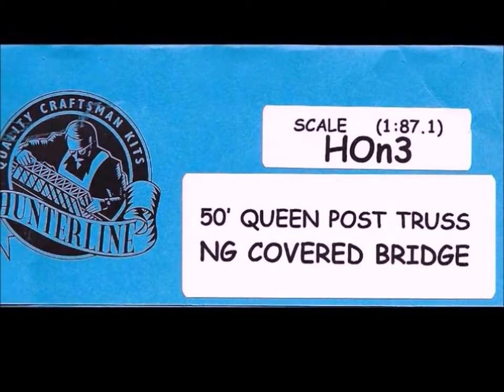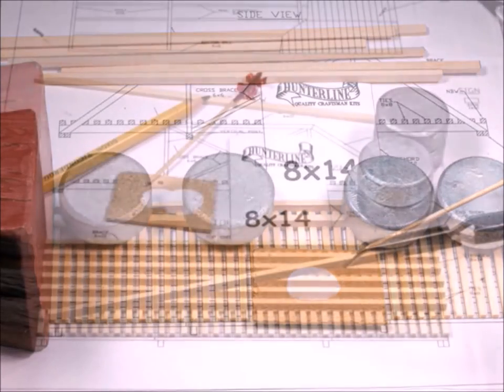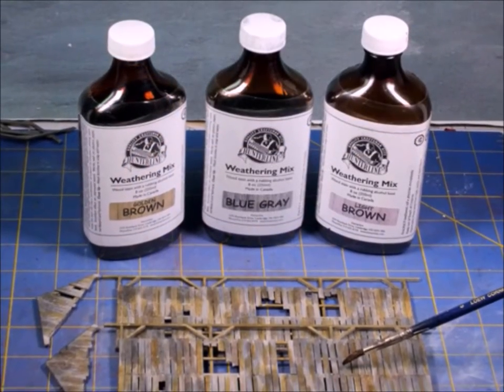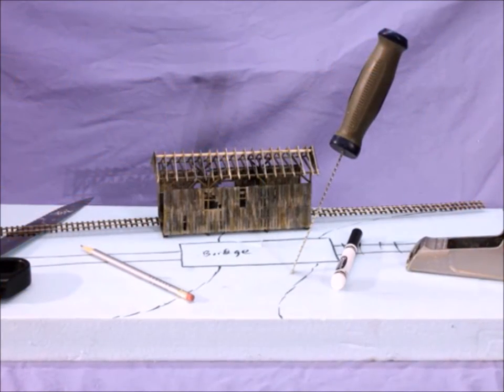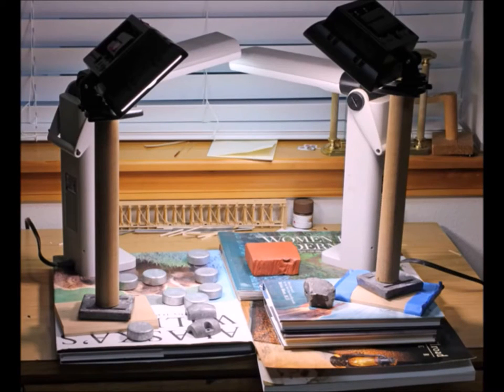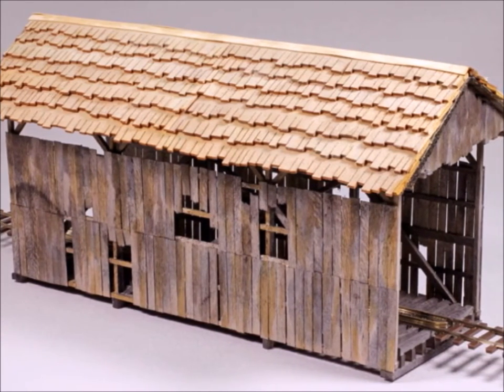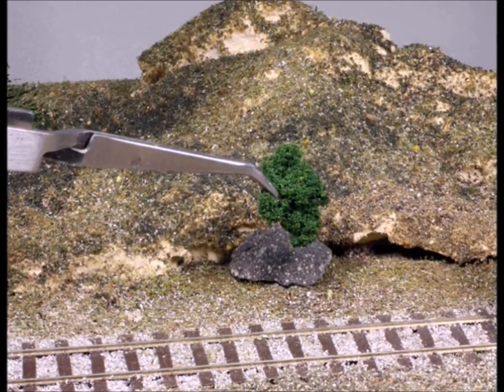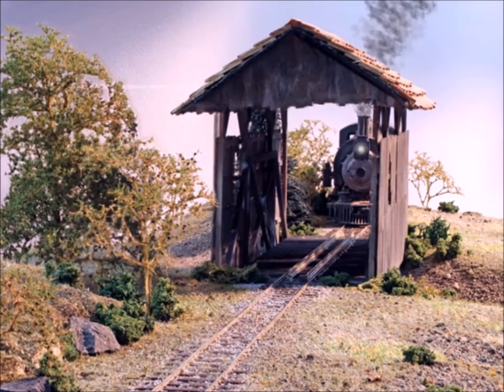Murphy’s “Welcome To My World” Takes A Look At A Brand New Wood Covered Bridge Kit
The Hunterline Company (a Canadian company) has a fine line of wood bridge kits available in a number of scales, and they have just added a wonderful new “Covered Bridge Kit” to the line. Come along with me and I’ll show you how it goes together. It’s GOOD FUN!